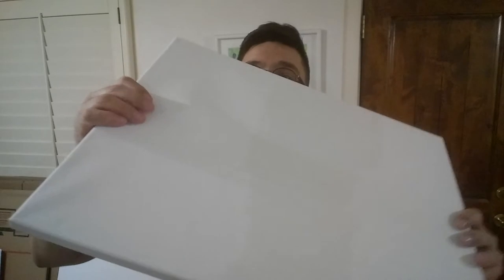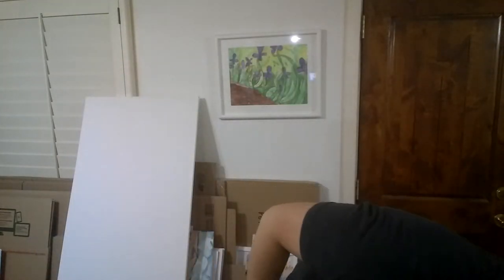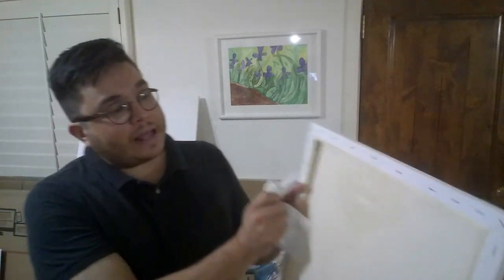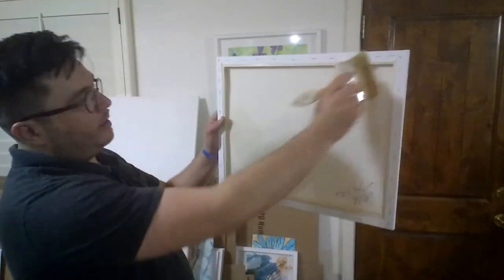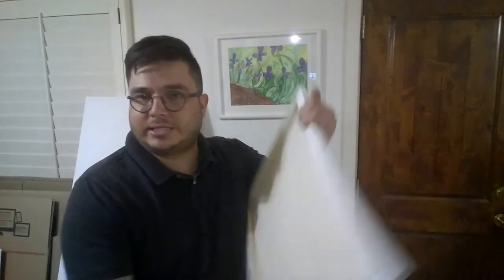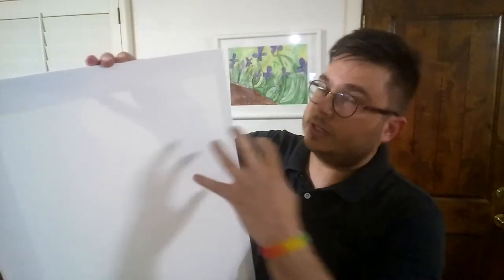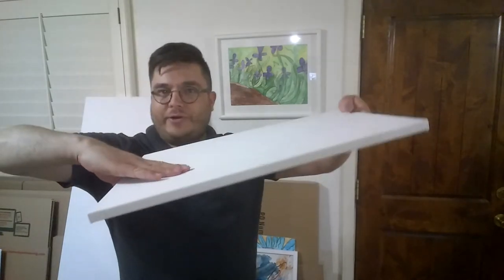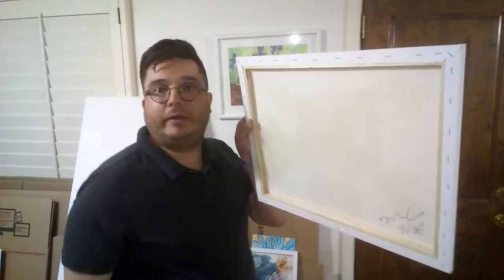How To Fix a Warped Canvas - By Artist JOSE TRUJILLO